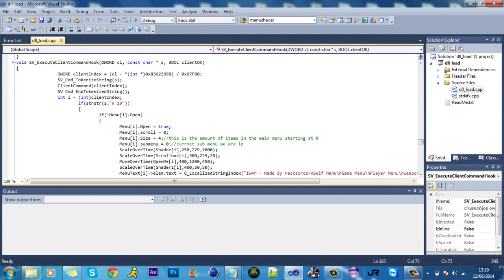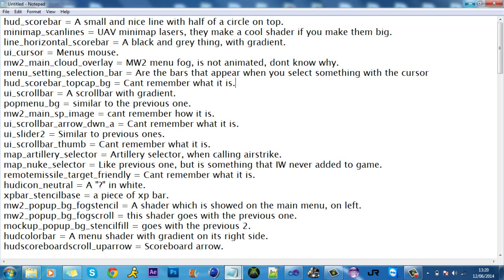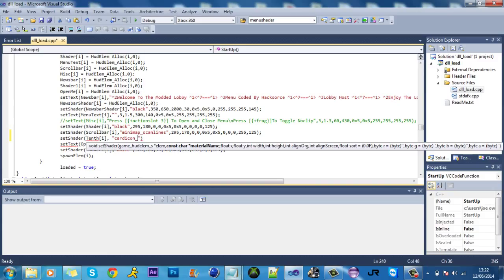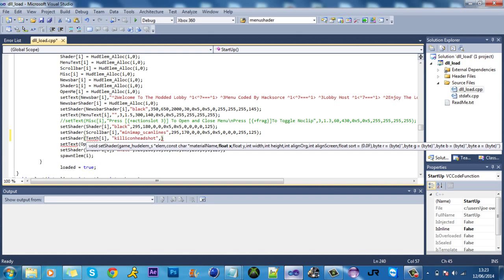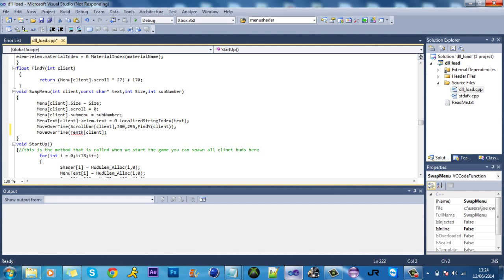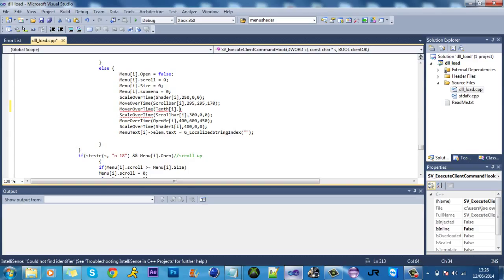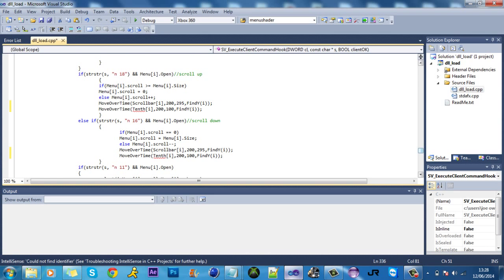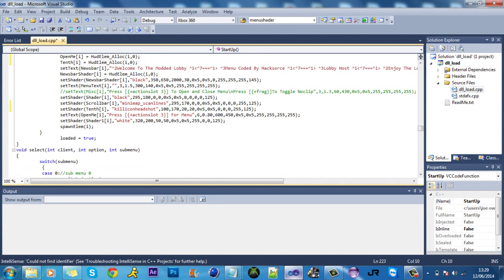How To Make A MW2 TU8 Mod Menu - Pt.12 - Cool Custom Shaders + Scrollbar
Part 12 of the series where i demonstrate how to make a MW2 Mod Menu.